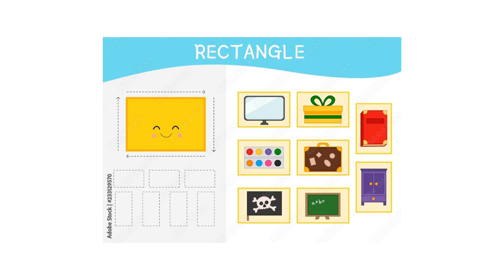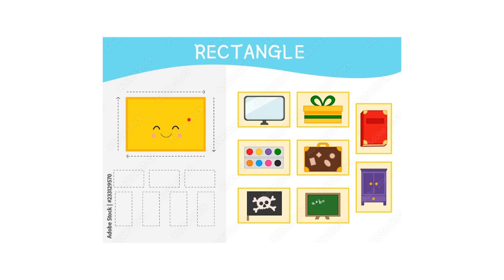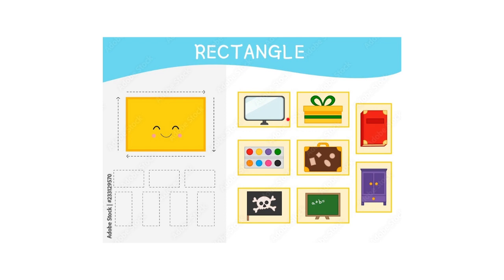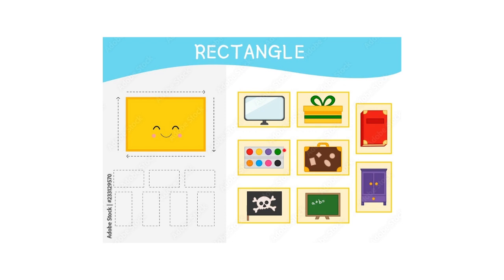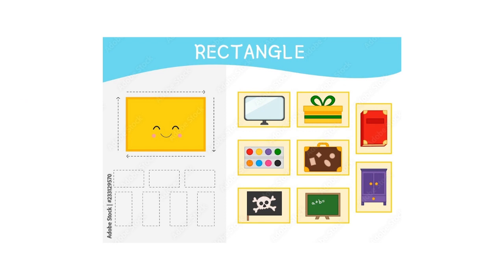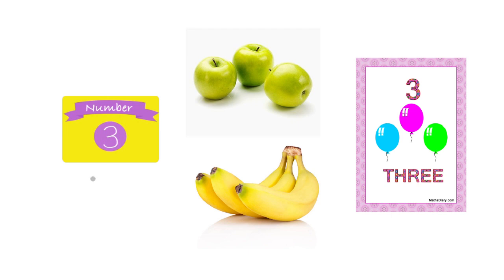Number 3 and the rectangle shape - Math - KG1 - Week 7 - By Ms. Tala Awamleh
Math:

Number 3 and the rectangle shape

Students will be introduced to the rectangle shape and number 3. Students will learn the formation of the rectangle shape  and number 3.